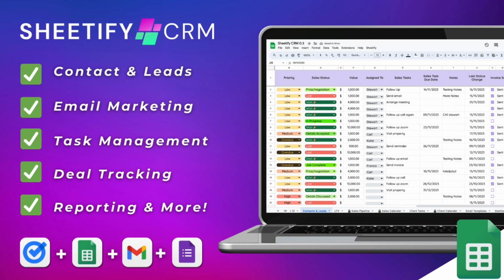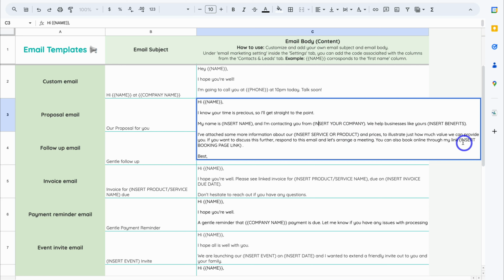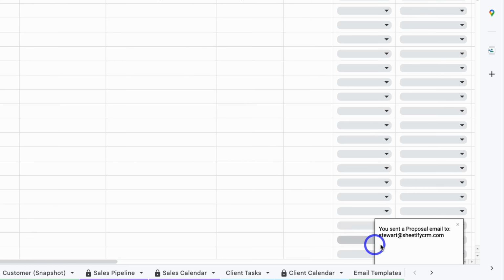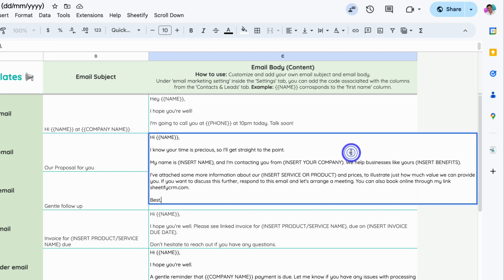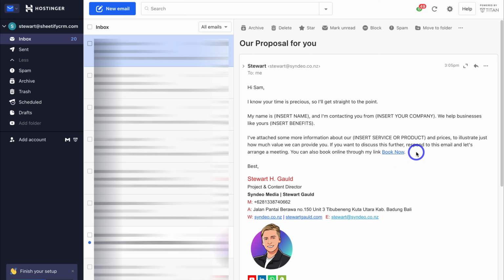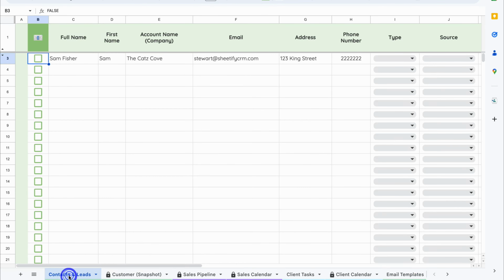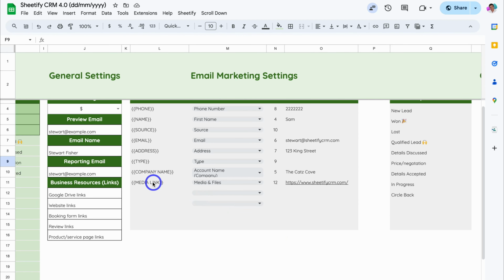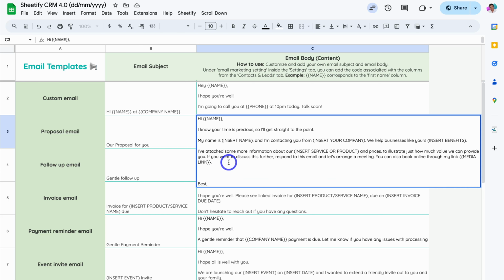Send Bulk Emails with Personalized Links | Gmail Email Marketing (Sheetify CRM)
In this Google Sheets email marketing tutorial, I quickly cover how you can add custom links to email campaigns inside our Google Sheets CRM template.

I share three methods for adding links in your bulk Gmail campaigns.

This is using our Google Sheets CRM template called Sheetify CRM.

This is a simple yet powerful CRM designed for Google Users that is ideal for small and micro businesses.

If you are already a Sheetify CRM customer, you will have access to this. Simply locate the initial email you received when you purchased this Google Sheets CRM template.

- Dashboard: Sales completed by team.
- Dashboard: Items by status.
- Dashboard: Team performance search.
- Dashboard: Sales search.
- Dashboard: Top-selling products/services.
- Dashboard: Monthly sales revenue.
- Client Tracker.
- Invoice Tracker.